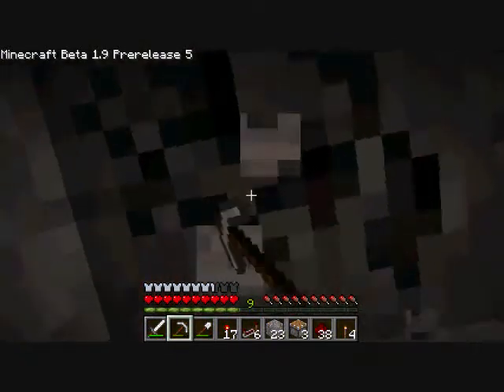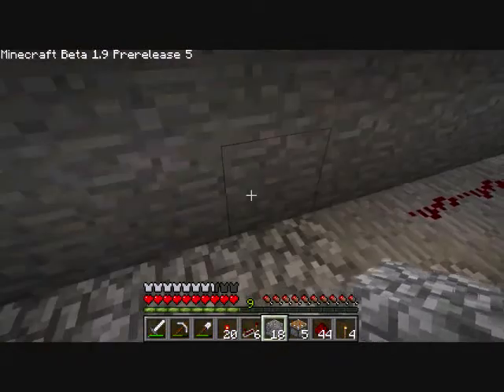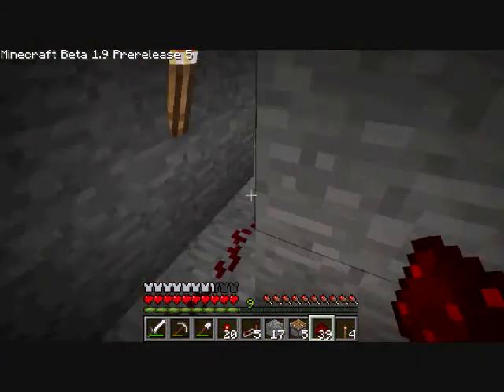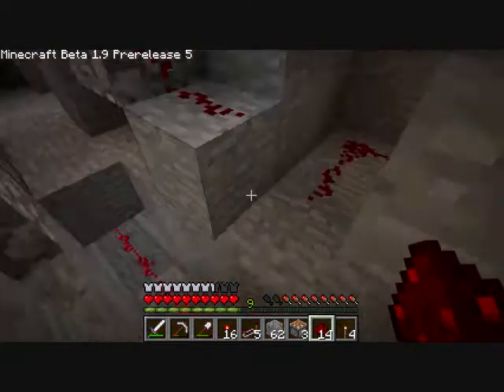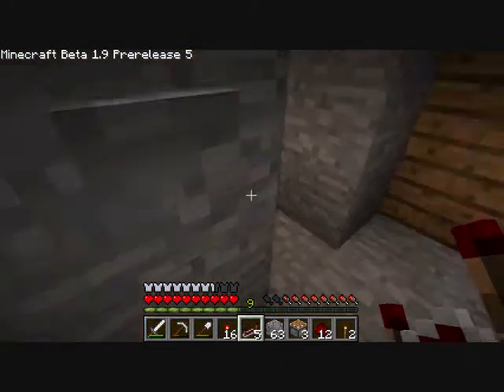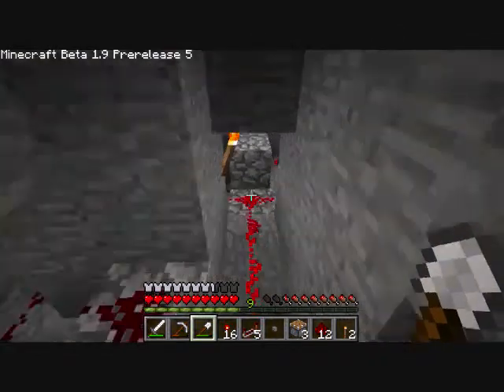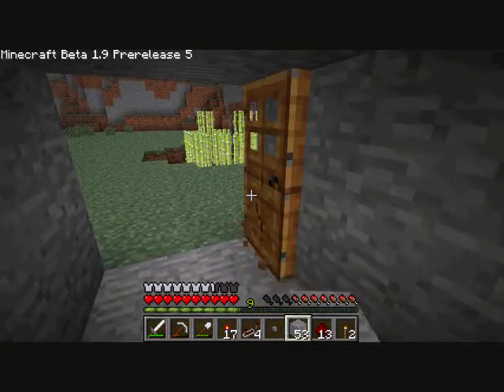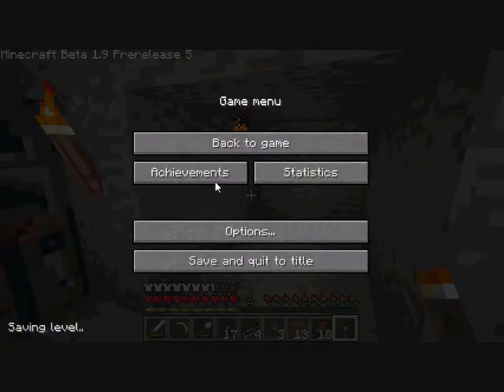Minecraft Let's Play E10 (Cooler door, part 2)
I finish up the piston door just in time for the end of the video. It takes me far longer than it should to do basic redstone wiring!